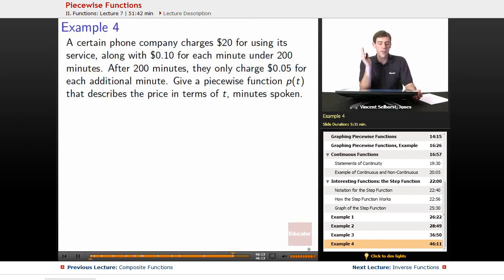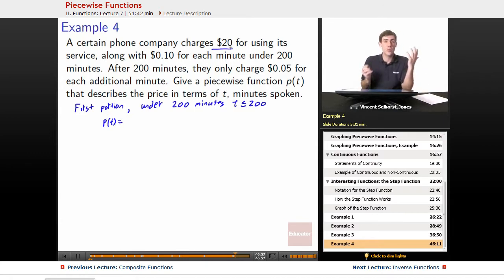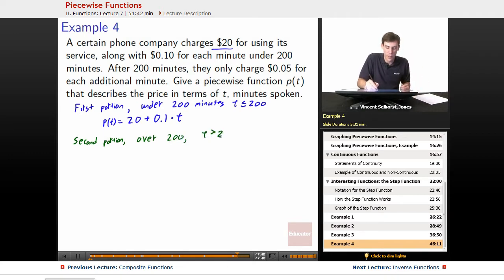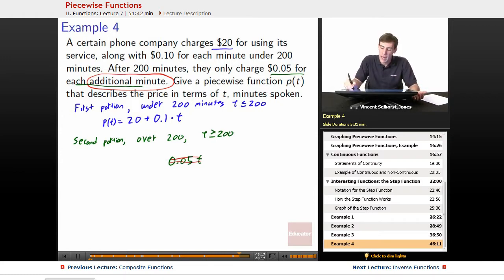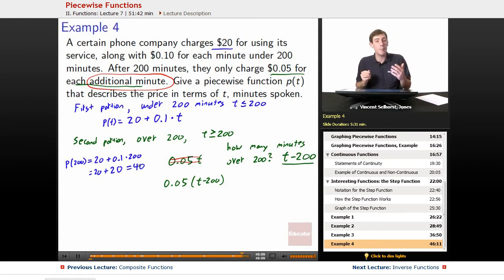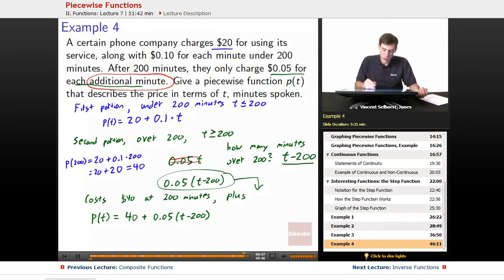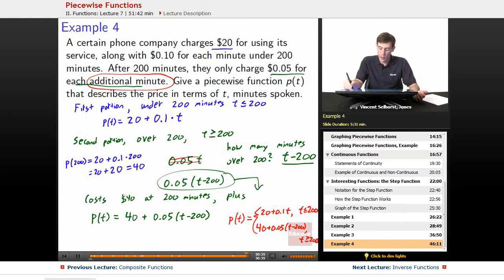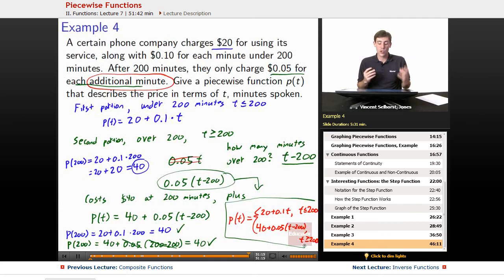Piecewise Functions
Full example of piecewise functions from Educator.com’s Precalculus class. Want more than just one video example? Our full lesson includes in-depth video explanations of piece-wise functions with even more worked out examples.

In this video, we’ll discuss how to determine the piece wise function. The full lesson also goes over graphing piecewise functions, continuous functions, and the step function. This will be useful in Precalculus and Math Analysis when calculating functions.